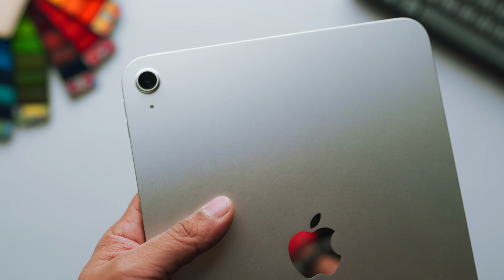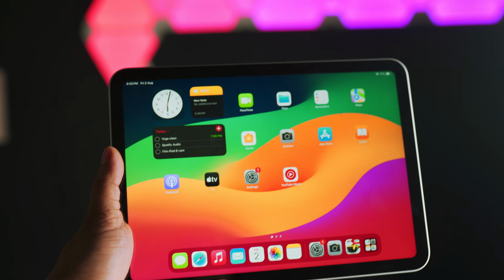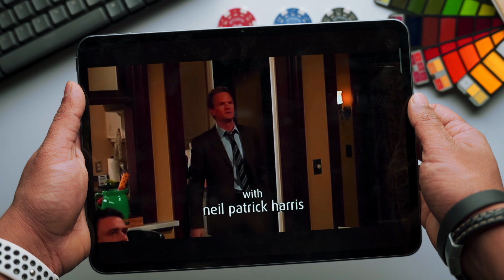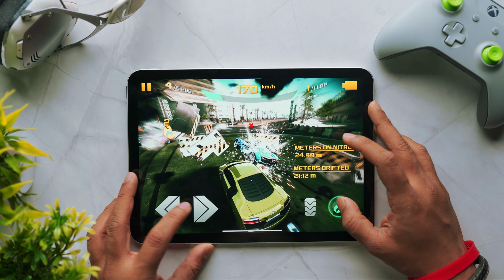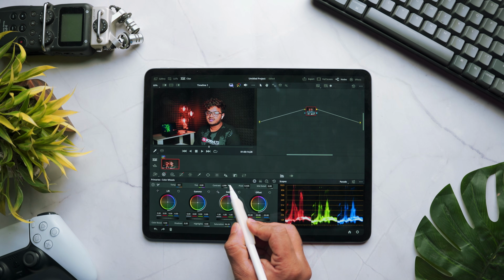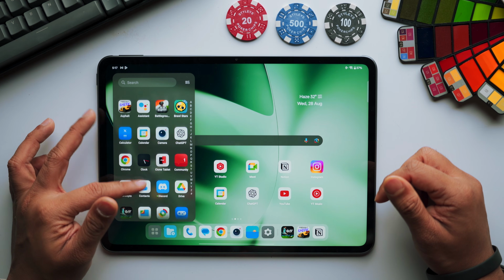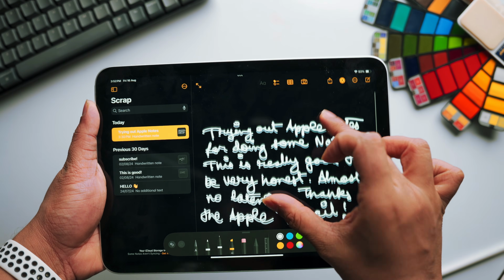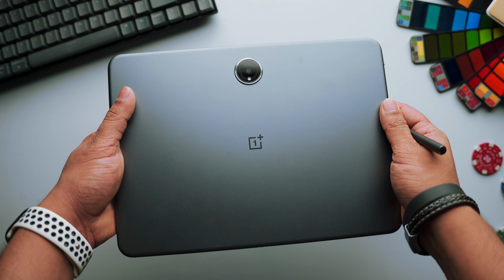iPad 10th Gen vs OnePlus Pad 2 | The iPad Killer?! 🤯🥊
Today, we're diving into an epic showdown between two of the most talked-about tablets of 2024: the iPad 10th Gen and the OnePlus Pad 2. Is the OnePlus Pad 2 truly the "iPad Killer"? Let's find out! In this video, we'll compare these two tablets across various aspects such as design, performance, display quality, battery life, and overall user experience. The iPad 10th Gen has been a fan favorite, especially among students and professionals who rely on its seamless integration with the Apple ecosystem. On the other hand, the OnePlus Pad 2 is making waves with its impressive specs and competitive pricing, aiming to dethrone the iPad. 🥊

📱 iPad 10th Gen
📝 Apple Pencil 1st Gen
📝  Type C Apple Pencil:
⌨️ Magic Keyboard
💼 Case for iPad 10th Gen